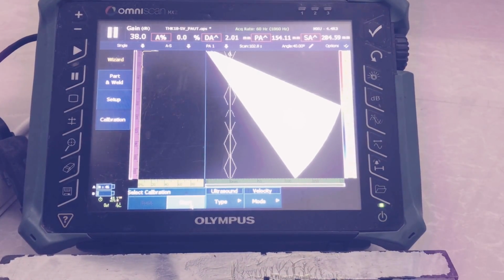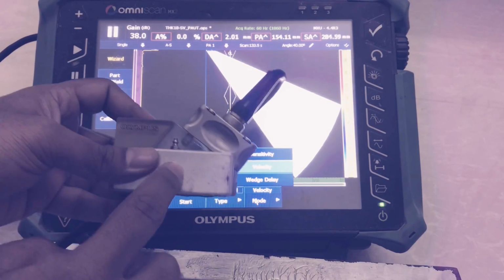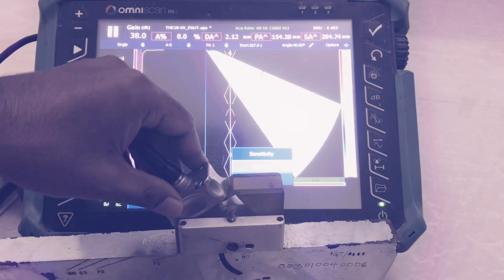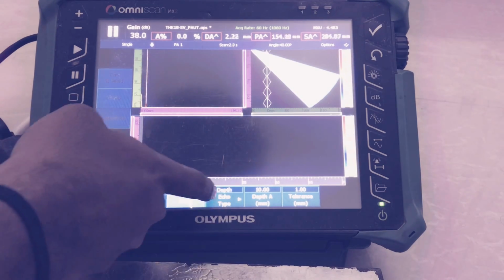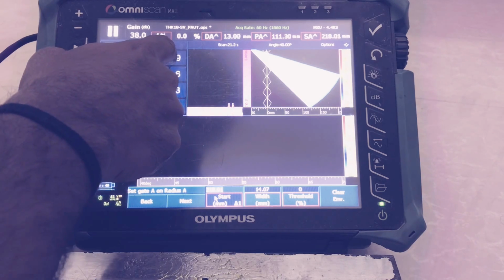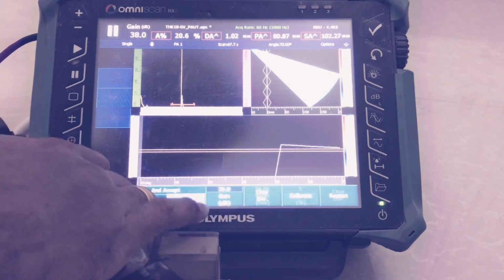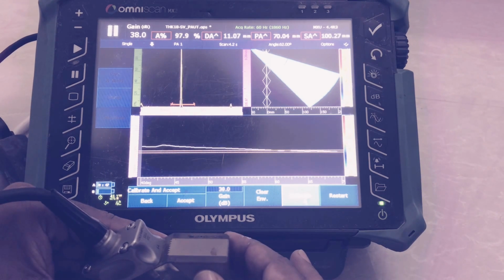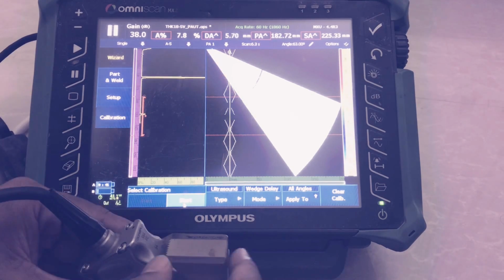PAUT WEDGE DELAY CALIBRATION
Omniscan MX2